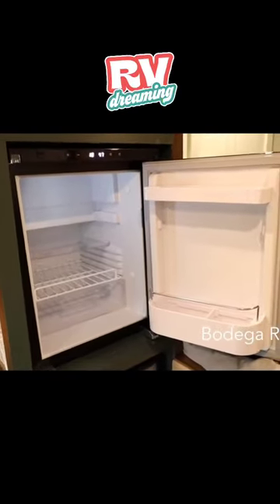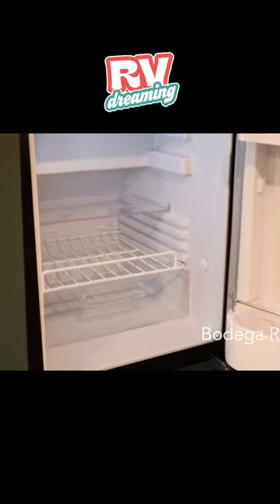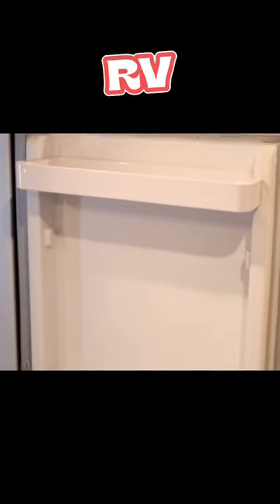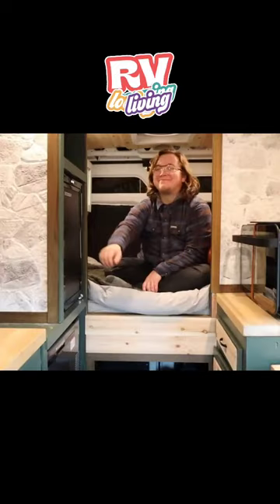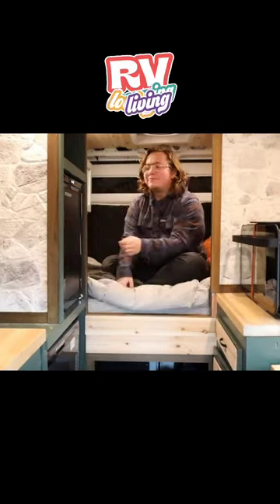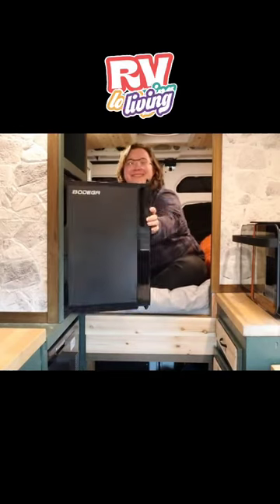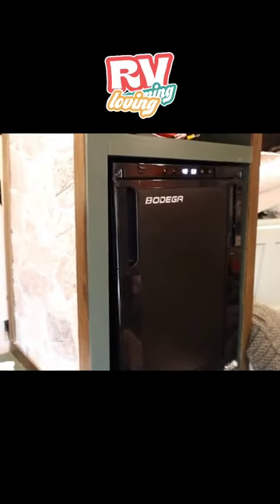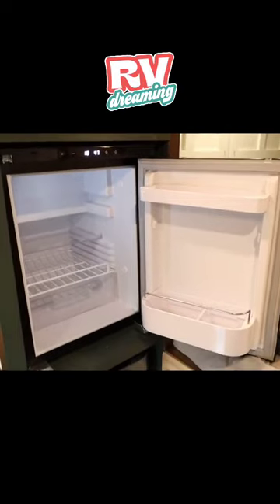Bodega RV fridge R50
3-in-1 RV refrigerator: fridge, freezer, or both at the same time